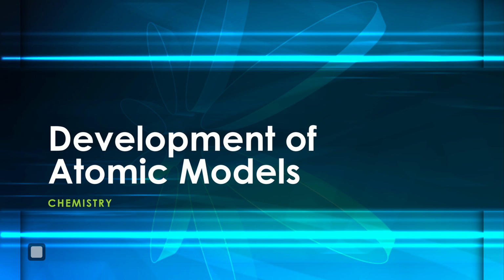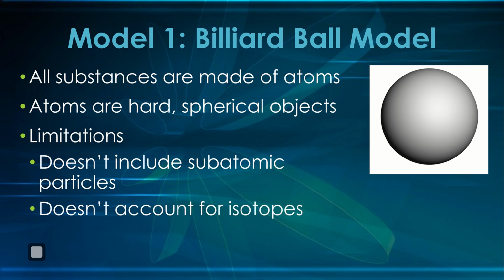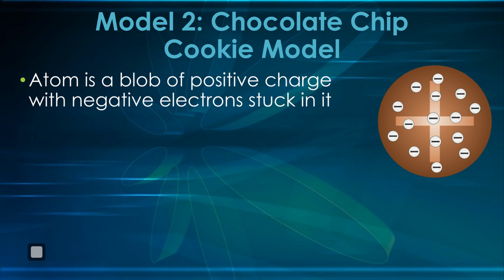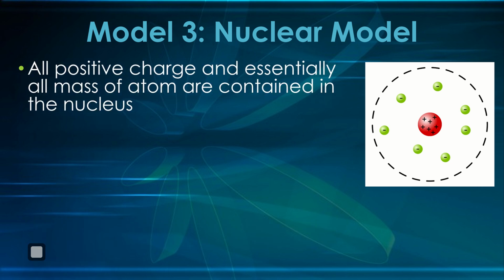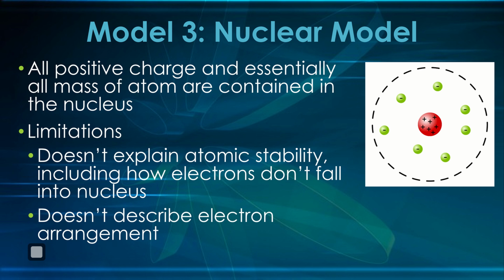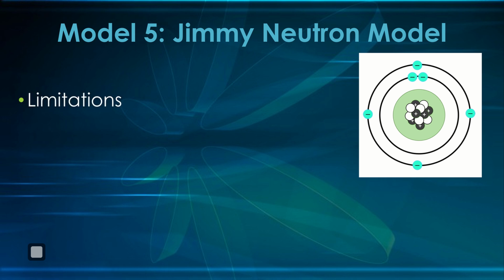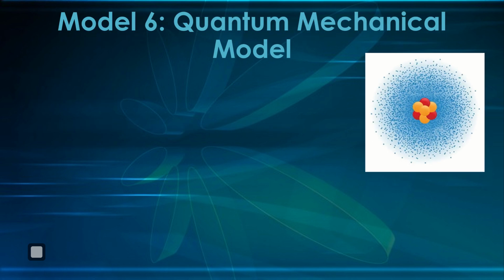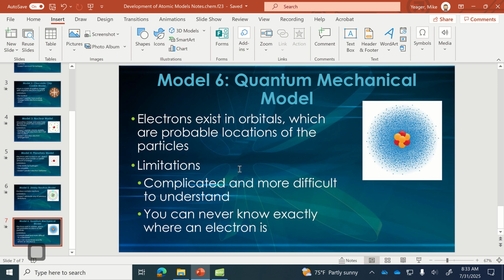Development of Atomic Models